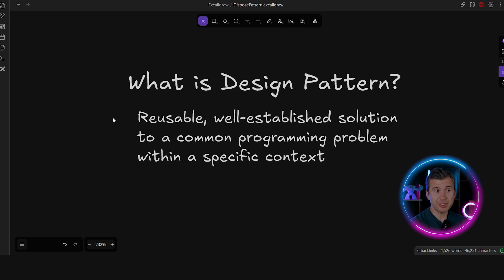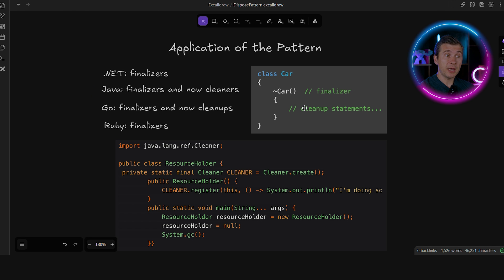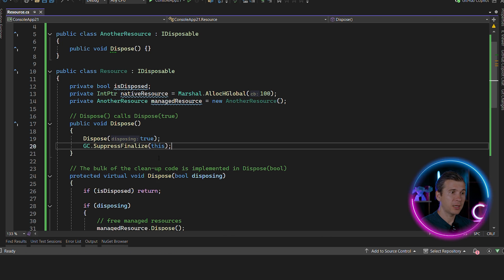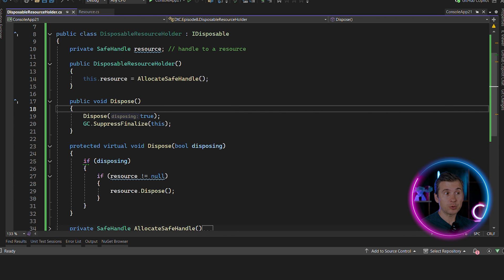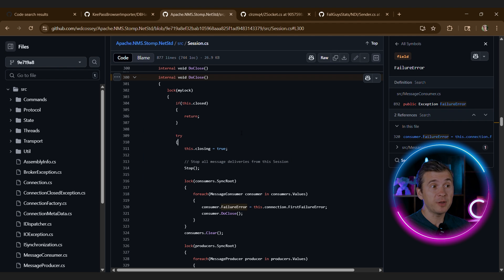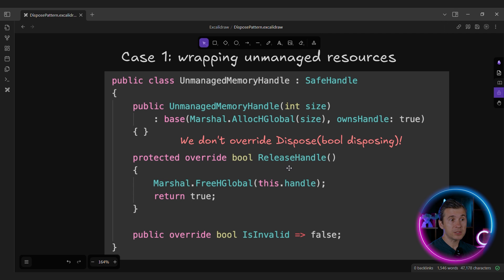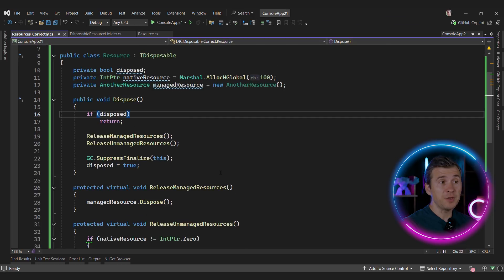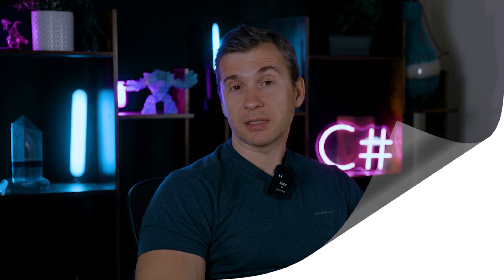The way Dispose Pattern should be implemented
The Dispose Pattern is one of the most confusing .NET patterns that allows shooting yourself in the foot easily. It's been two decades of using Dispose(bool disposing) nonsense and it's time to stop using it. We should never mix native and managed resources and just clean up managed resources in Dispose method directly. Simple. Efficient. Reliable.

00:00 - Intro
00:24 - What is Design Pattern?
00:36 - Producer-Consumer Design Pattern
01:34 - Non-deterministic Resource Cleanup Pattern
02:15 - Native and Managed Resources
02:49 - The Dispose Pattern
04:10 - Basic Dispose Pattern
04:53 - What's wrong with Dispose Pattern?
05:56 - Looking at bad examples of Dispose Pattern on github
08:00 - Dispose Pattern done right
09:10 - What about extensibility?
10:13 - The right way to mix native and managed resources
10:49  - Conclusion

👇 Drop your topic suggestions in the comments and let’s keep dissecting together.